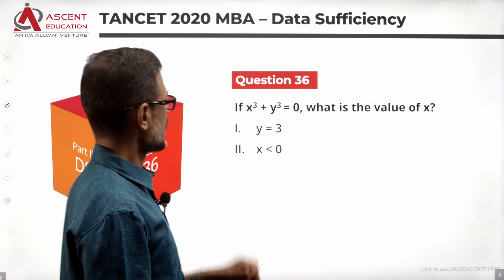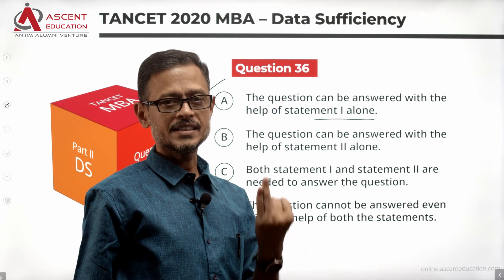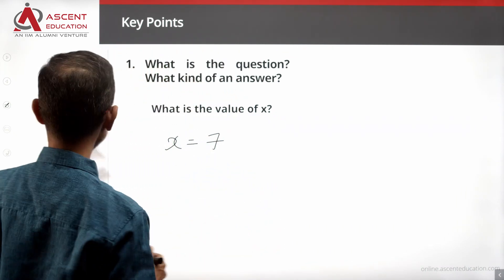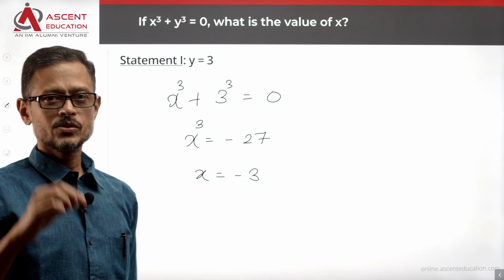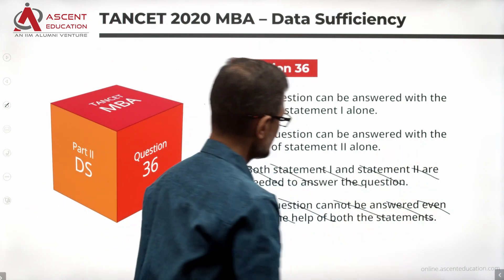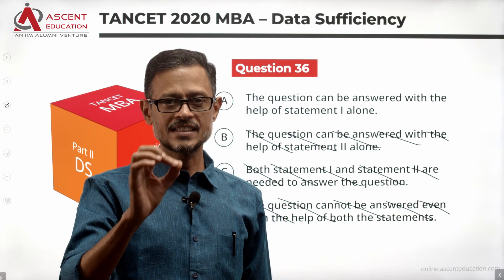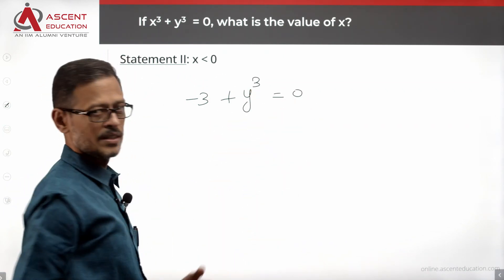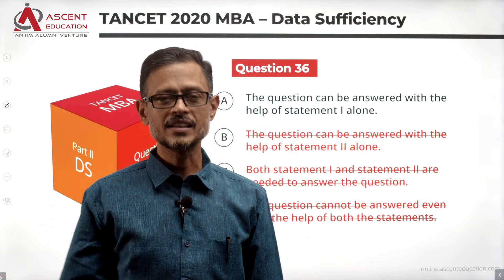TANCET DS Q36 | Anna University MBA Entrance | TANCET 2020 MBA Paper Solution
Algebraic identities and number properties DS Practice Question. TANCET 2020 MBA paper video solution. Data Sufficiency Question.

Question:
If x^3 + y^3 = 0, what is the value of x?
Statement 1: y = 3
Statement 2: x is lesser than 0